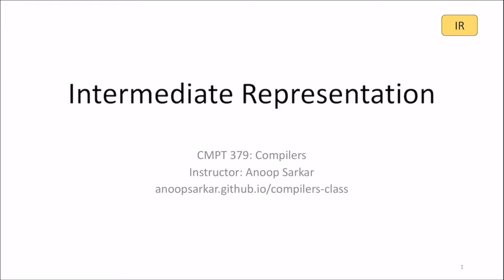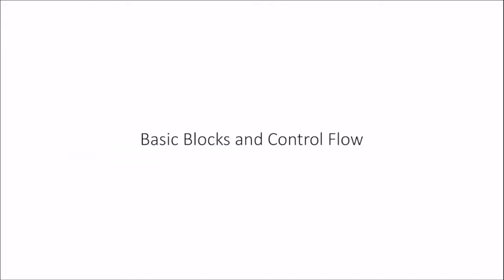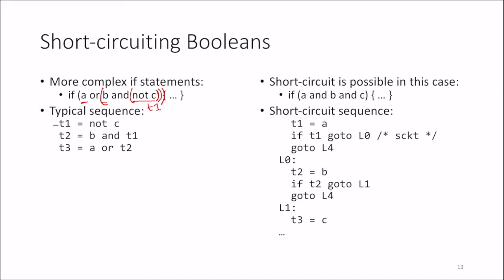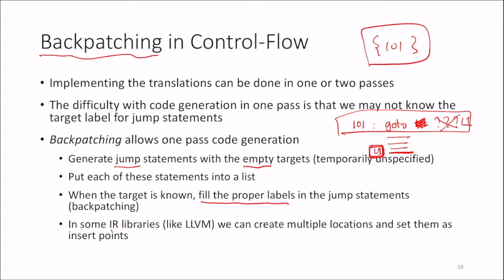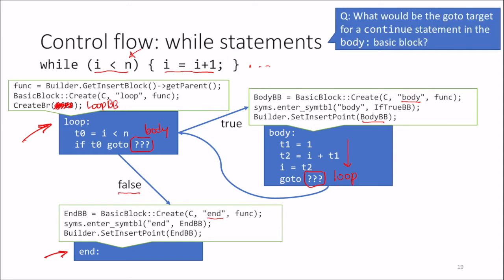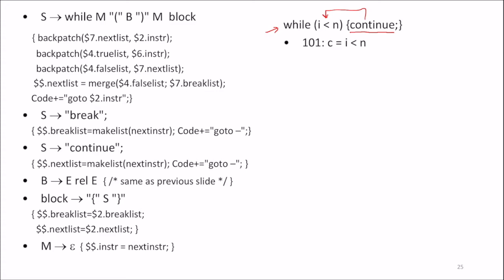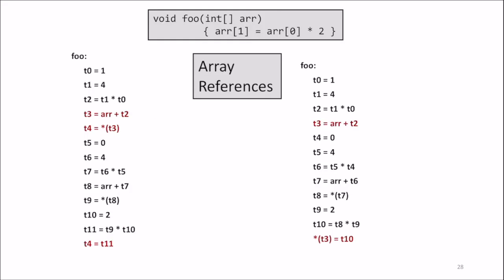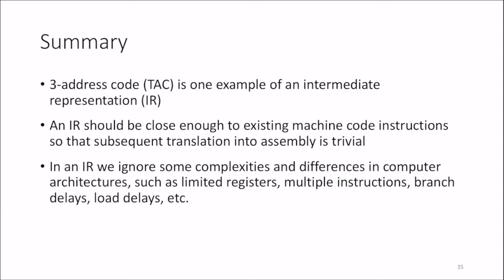Intermediate Representation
Video lecture about Intermediate Representation (3-address code) from the Compilers course taught by Anoop Sarkar.